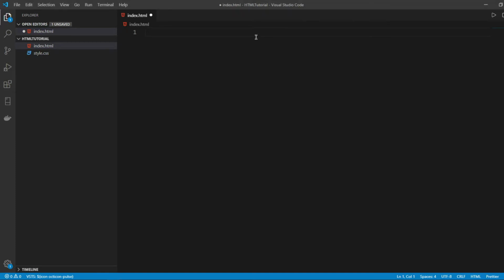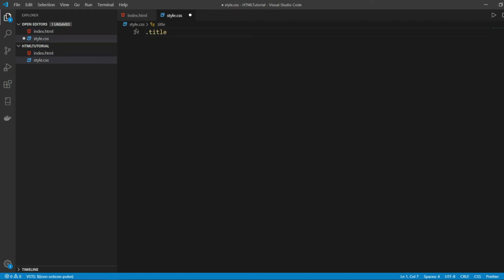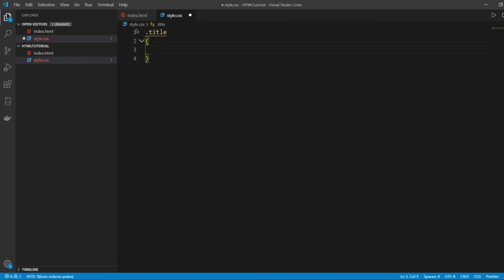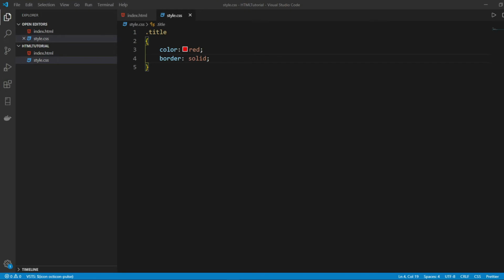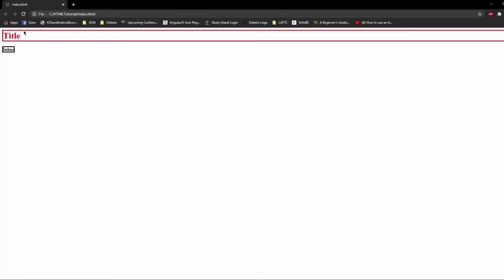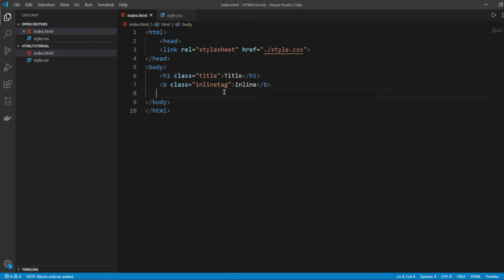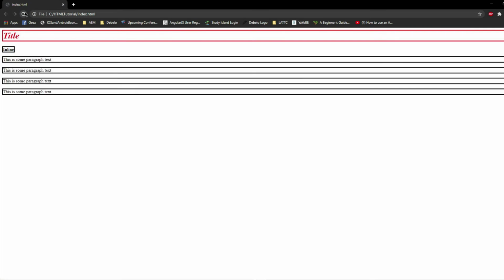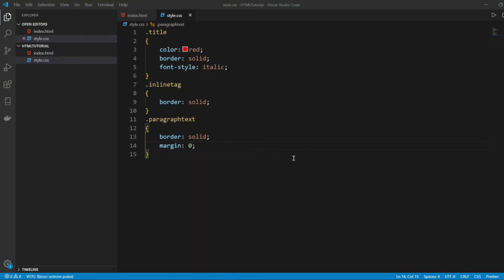How to Make a Website as a Teen! Pt.6 | ithahu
Hello, in this part we'll be taking a closer look at CSS in HTML. This does not mean that we have stopped learning about HTML. There is still plenty of stuff to learn about in HTML. Make sure to watch the course, in a relaxed manner, and take breaks.